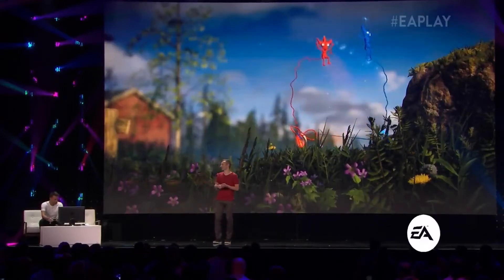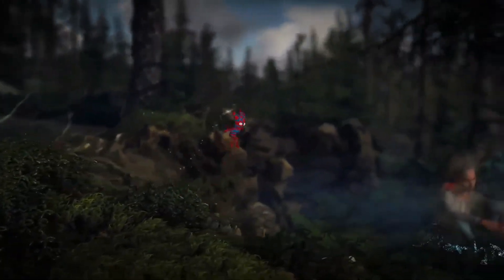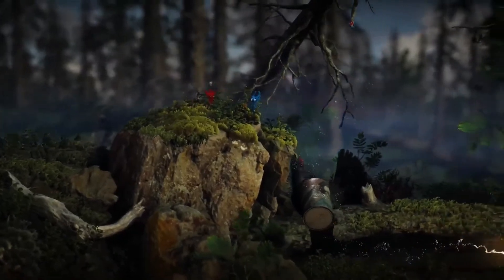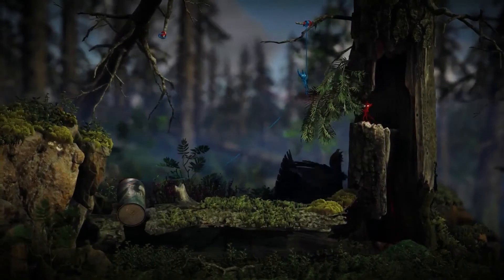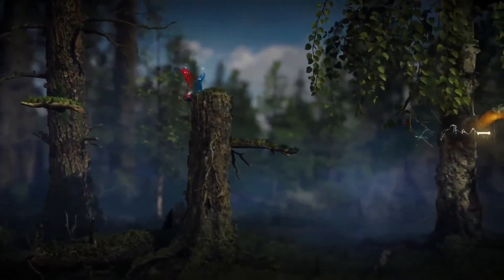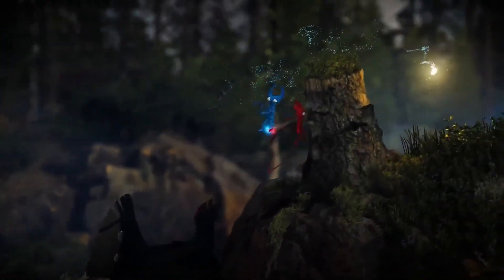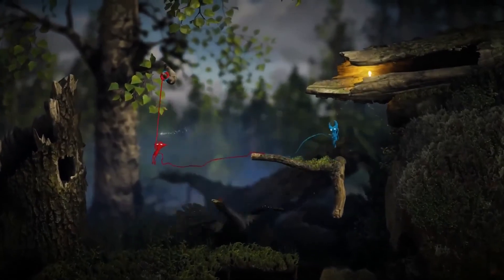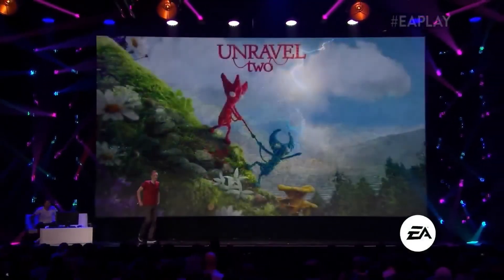UNRAVEL 2 Coop Gameplay Trailer E3 2018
UNRAVEL UNRAVEL 2 Co-op Gameplay   - E3 2018 Trailer (EA Reveal) HD is OUT NOW!